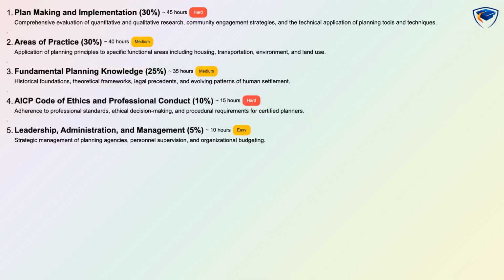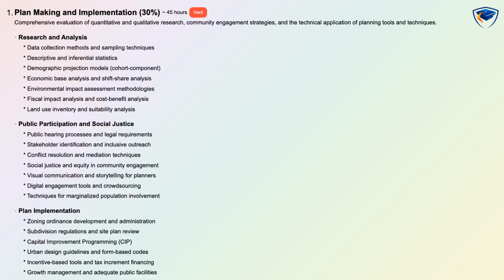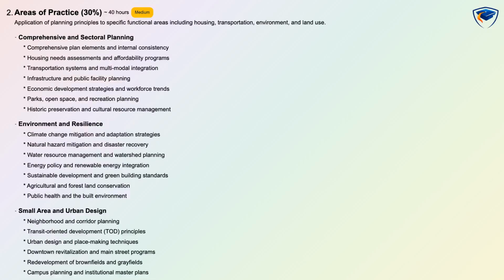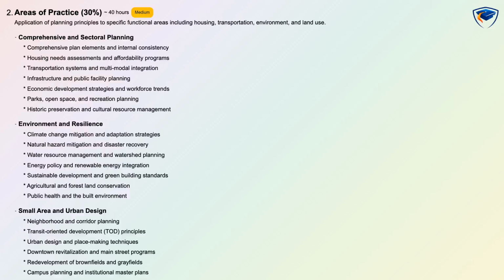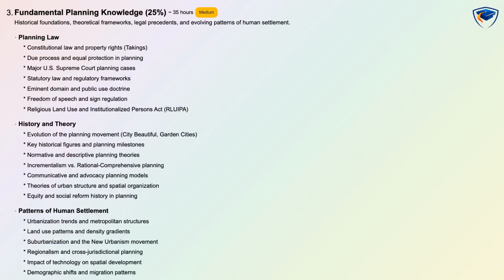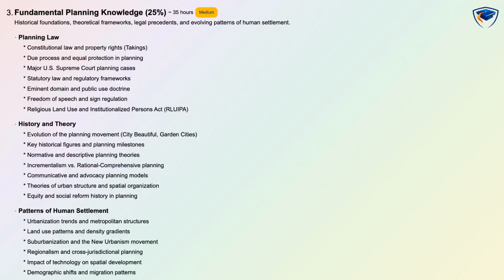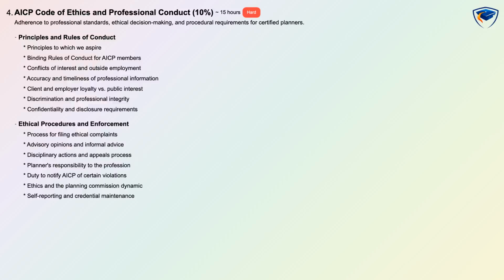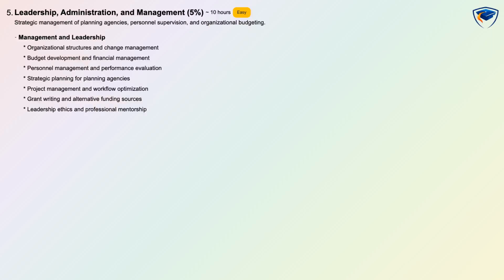AICP Certification Syllabus: Unlock the Secret to Passing Google's AICP Exam on Your First Try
Unlock the secrets to acing the Associate in Claims (AICP) exam with our comprehensive syllabus guide, expertly crafted to walk you through every domain and task with unmatched clarity. Unlike other study resources, our AICP syllabus breakdown is specifically designed to simplify even the most complex concepts, giving you an edge over your peers.

As a leader in insurance claims, obtaining the AICP certification can elevate your career prospects and showcase your expertise in handling complex claims processes. However, navigating the exam prep process can be daunting, which is why we've created this detailed syllabus guide to help you stay focused and on track.

Core Topics Covered:

 Domain 1: Exposures and Insurance Company Operations (16% of exam questions)
 Domain 2: Insurance Regulation and Company Operations (15% of exam questions)
 Domain 3: Casualty Insurance (29% of exam questions)
 Domain 4: Property Insurance (21% of exam questions)
 Domain 5: Business Communication and Insurance Company Operations (19% of exam questions)

In this video, we'll delve into each domain, dissecting key concepts, task statements, and specific knowledge requirements. Our expert instructors will provide actionable certification tips, study guide recommendations, and exam prep strategies tailored to the AICP syllabus.

By mastering the AICP exam syllabus, you'll be well-equipped to tackle even the most challenging questions and scenarios. Boost your score with Exam Sale practice questions and study guides, carefully crafted to mimic the actual exam experience. With our comprehensive resources and expert guidance, you'll be on your way to achieving AICP certification and advancing your insurance claims career.

Good Luck!